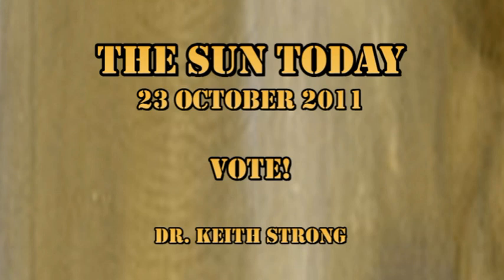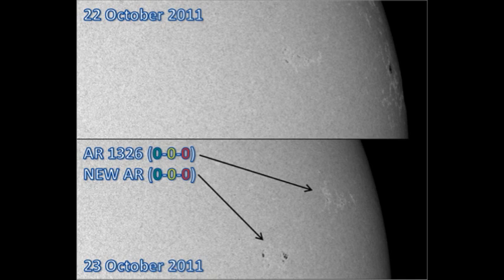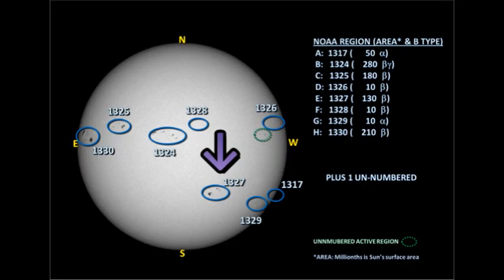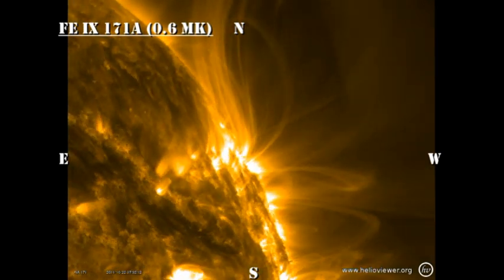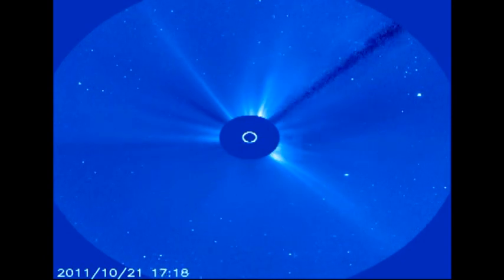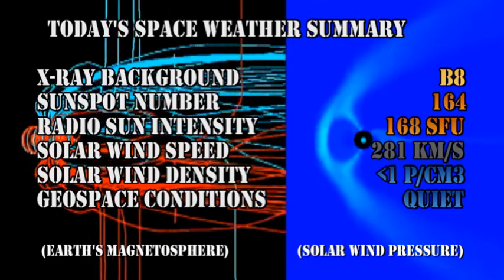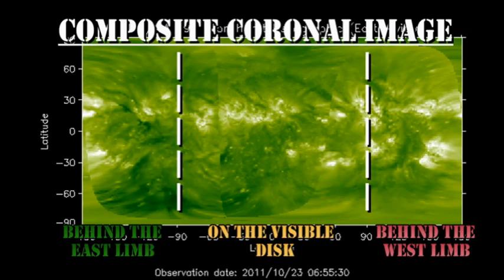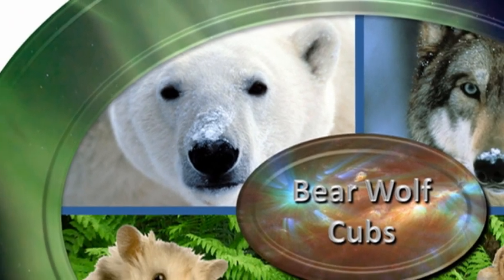THE SUN TODAY: 23 OCTOBER 2011 - VOTE!